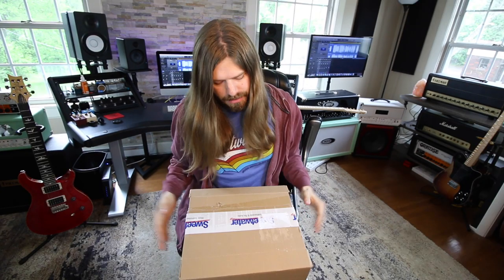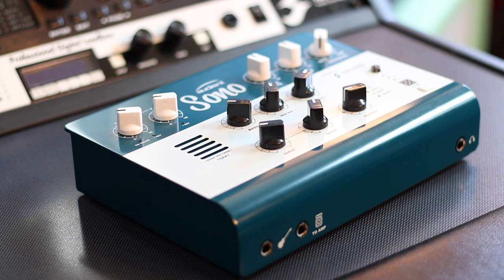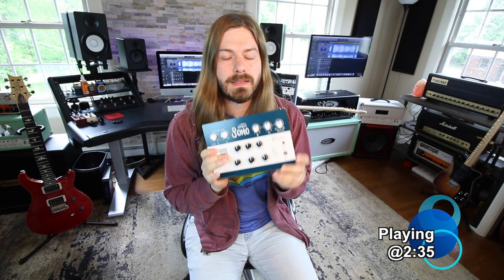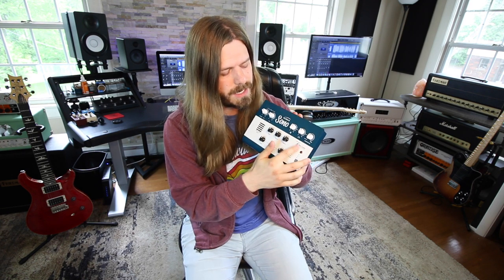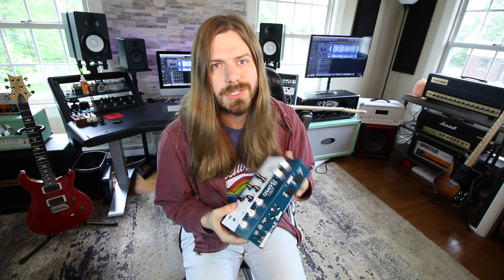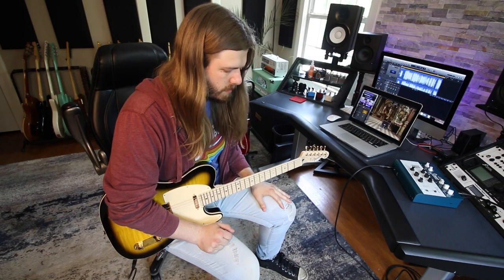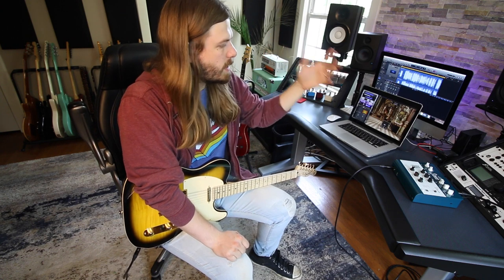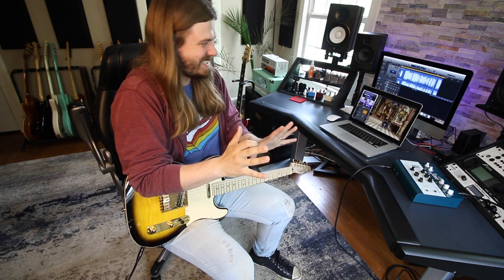The Problem Solver (Giveaway) Audient Sono Guitar Recording Audio Interface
(ends June 30th)